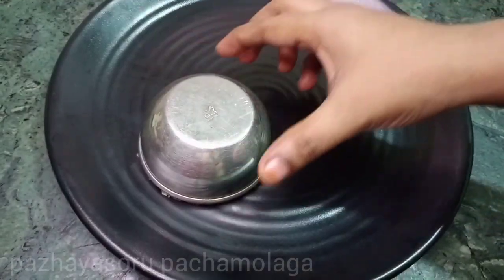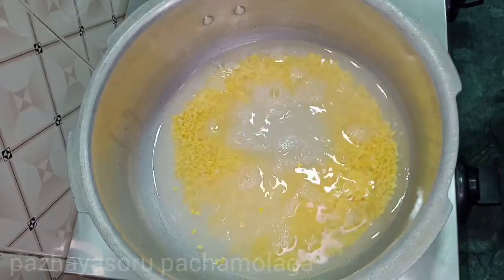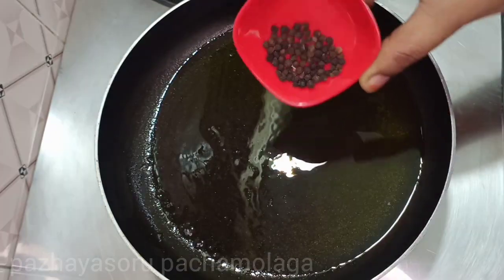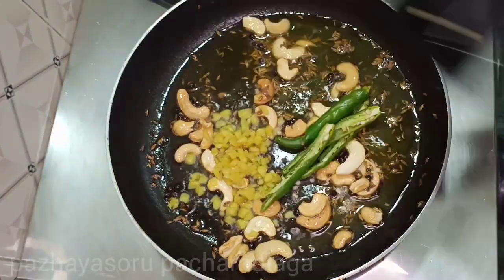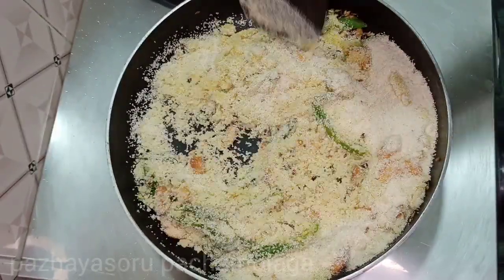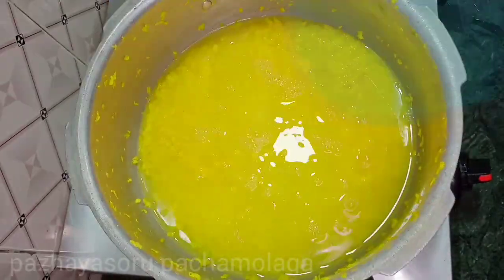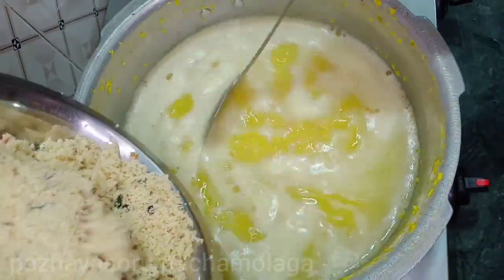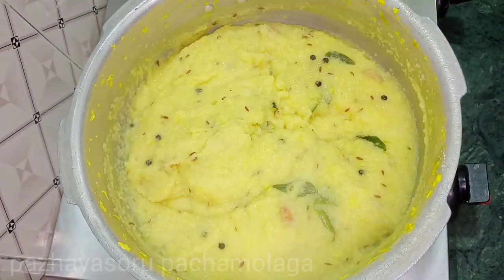Rava Pongal Recipe in Tamil | How To Make Rava Pongal at Home in Tamil | Breakfast Recipe